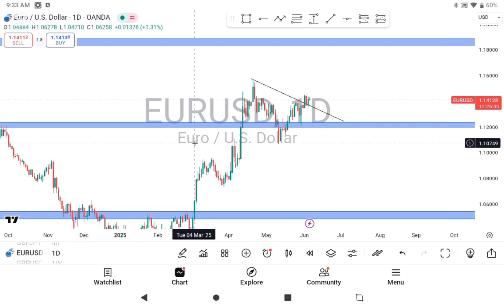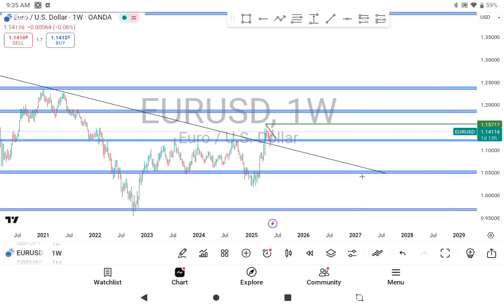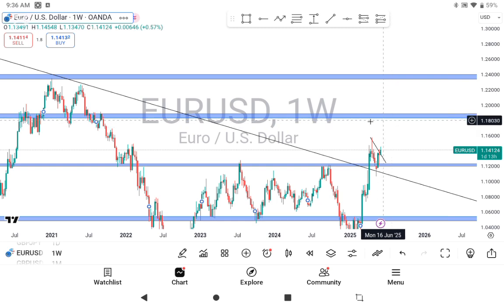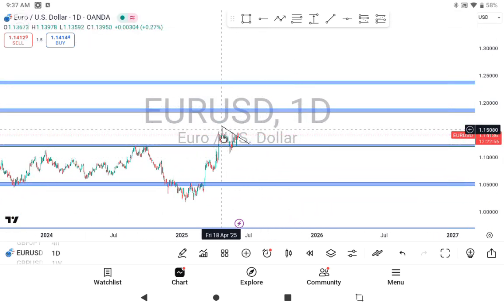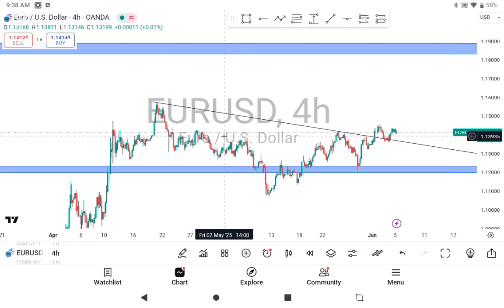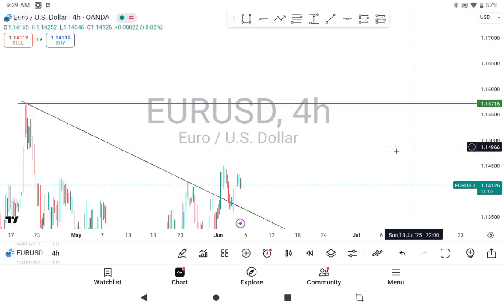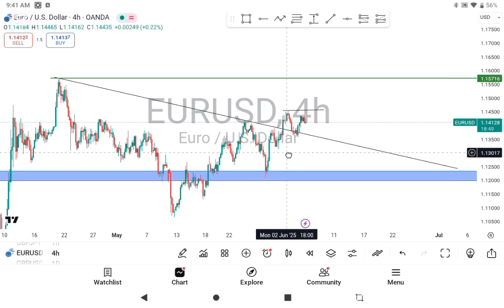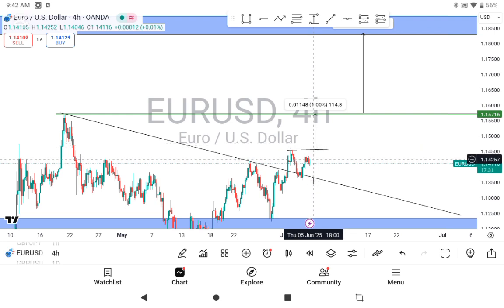Price Action Technical Analysis on EURUSD